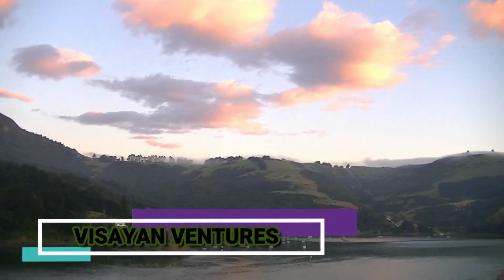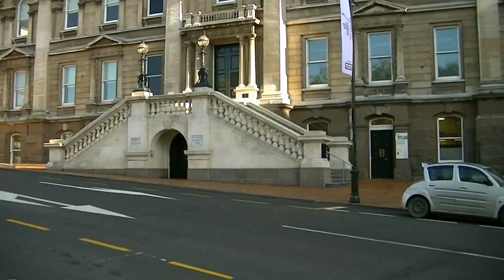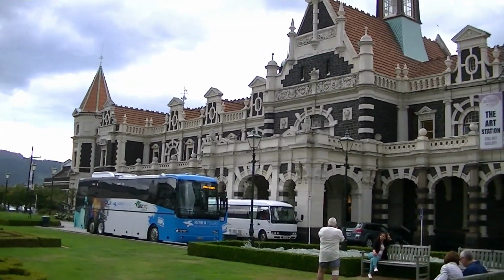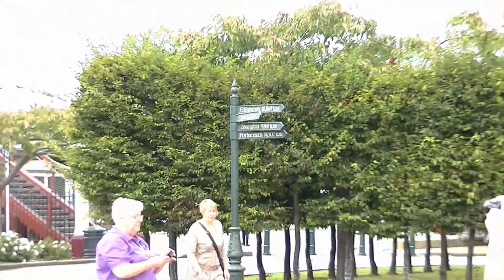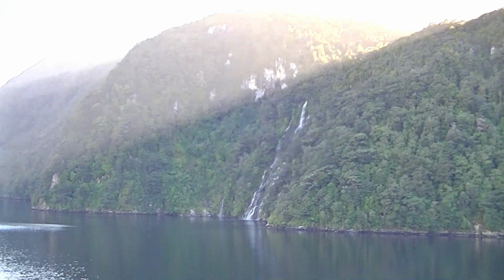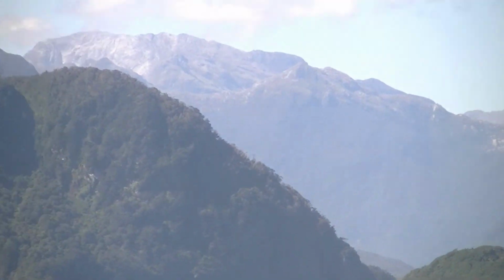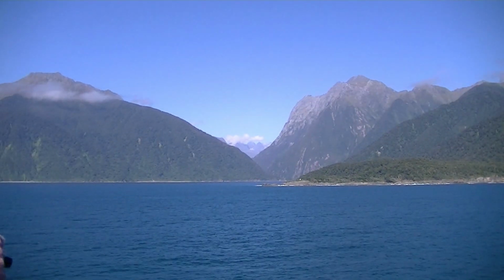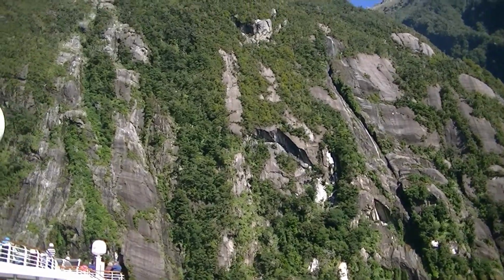DUNEDIN & FIORDLAND, New Zealand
Dunedin with some beautiful old architecture and picturesque shopping village atmosphere. Fiordland full of natural beauty and breathtaking waterfalls and scenic views.